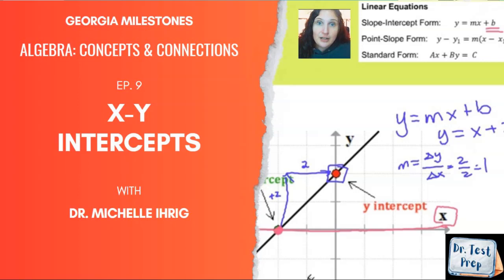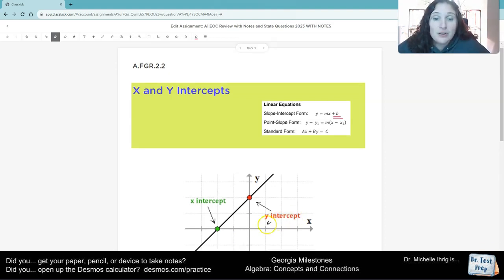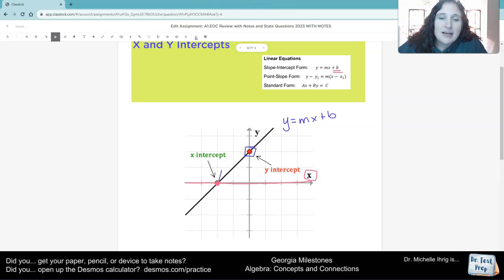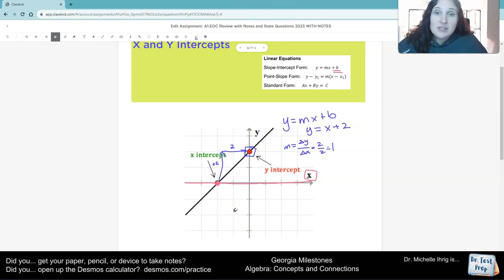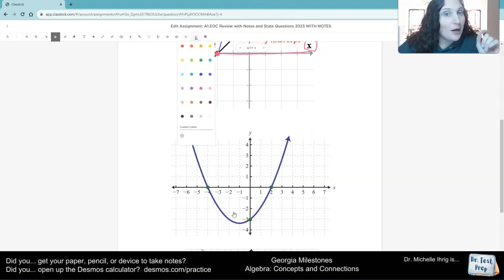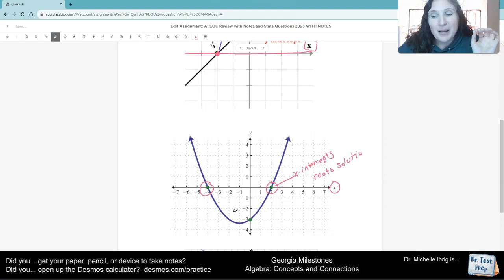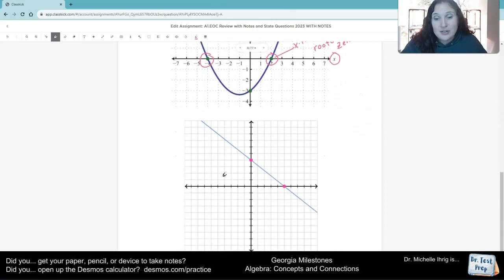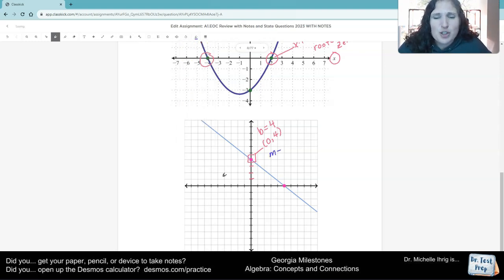Algebra EOC: Ep. 9 X & Y Intercepts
In this video, Dr. Ihrig explains x- and y-intercepts, how to use equations from the formula sheet to help with problems, and how to use the Desmos calculator.